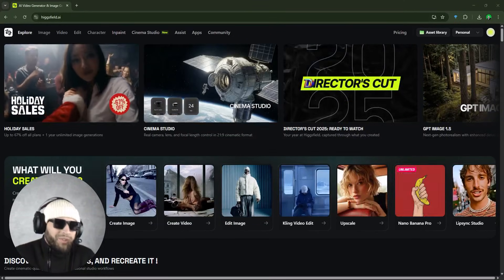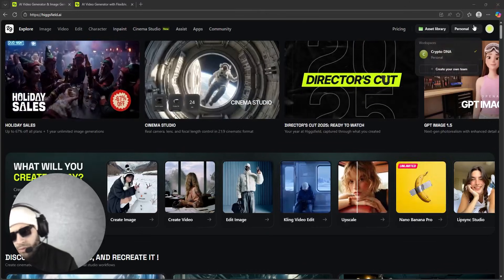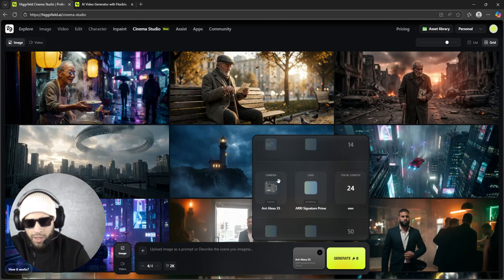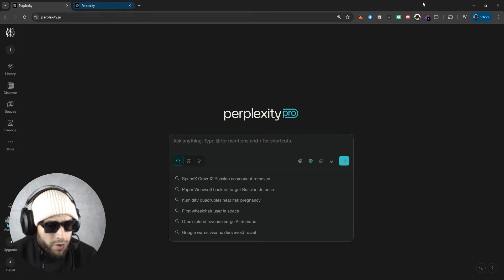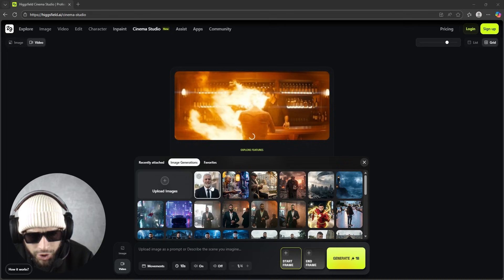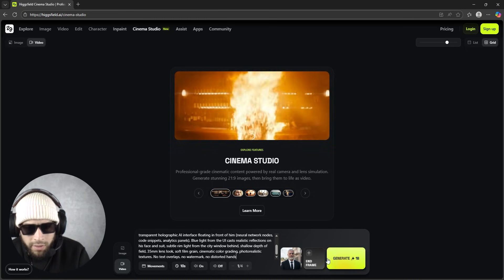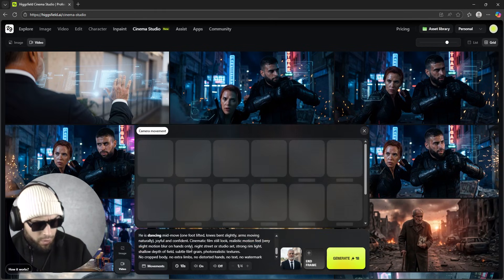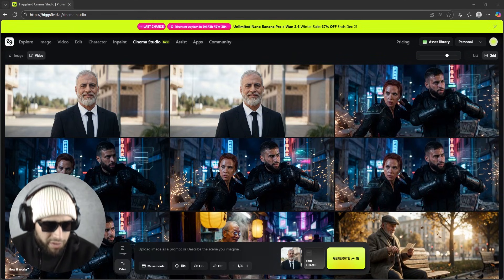This AI Makes CINEMATIC Videos in Minutes (Hicksfield.ai Review)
Ready to create your own cinematic movie scenes using AI?
In this video, I’ll show you how to use CinemaStudio by higgsfield.ai, a next-level AI tool that can turn your ideas into ultra-realistic cinematic videos in just a few minutes!

0:00 Intro
0:33 AI Clips Demo
1:21 Pricing Plans
3:23 Get FREE Perplexity Pro
5:10 Video Tutorial
7:01 Results
9:13 Outro

You’ll learn step-by-step how to:
• Generate movie-quality images with AI
• Add camera angles, lens effects, and film movements
• Turn static images into smooth cinematic shots
• Create short films and storytelling visuals using only text prompts